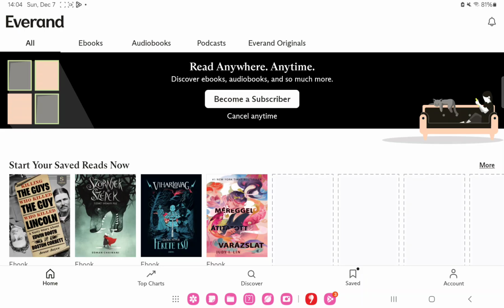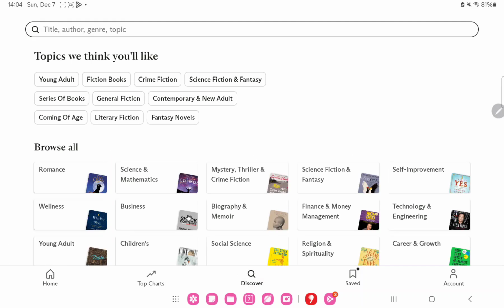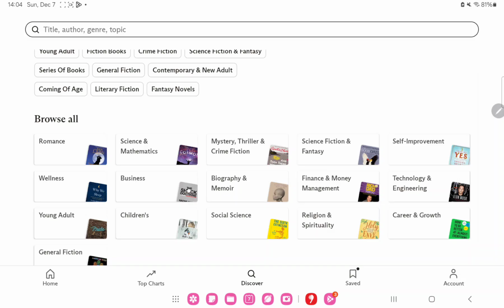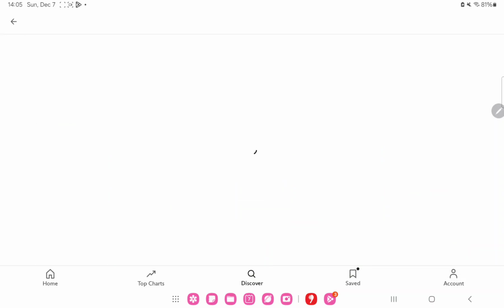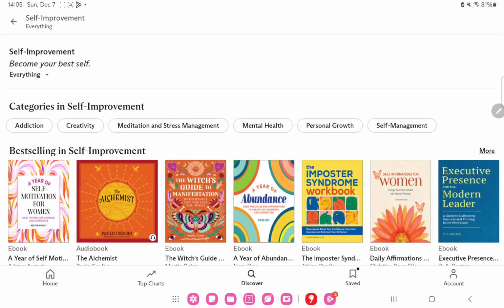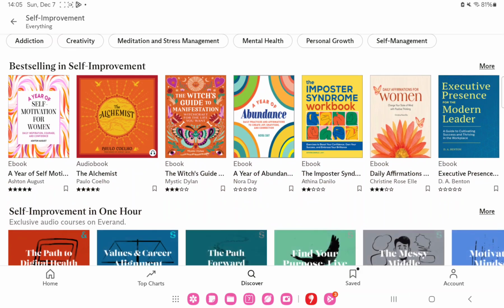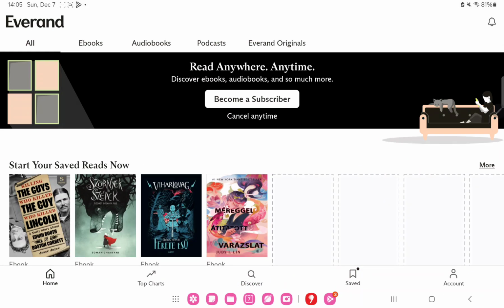How to fins self-improvement books on Everand?